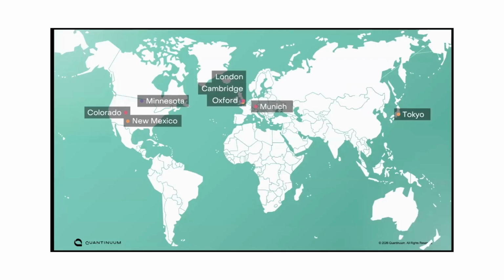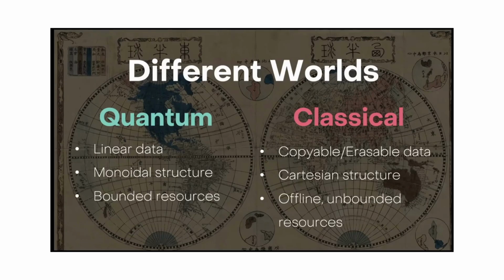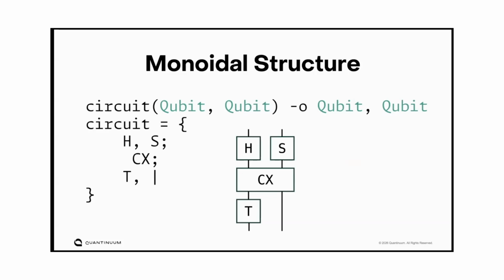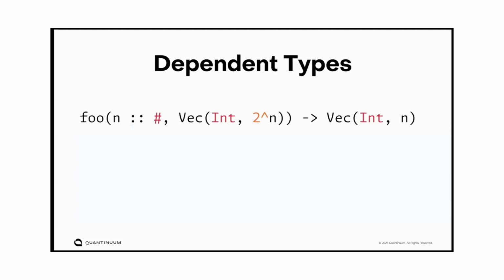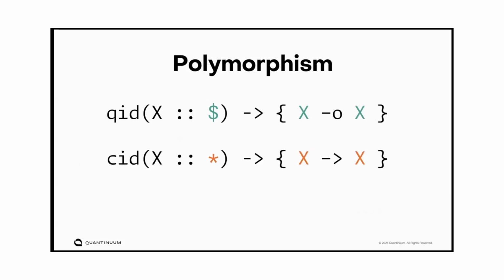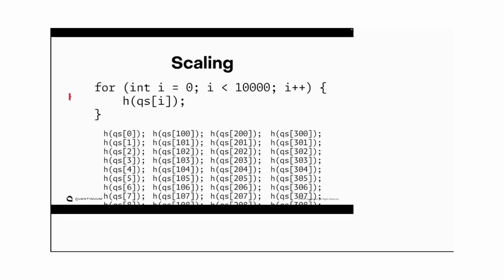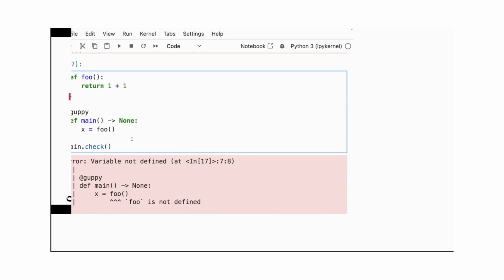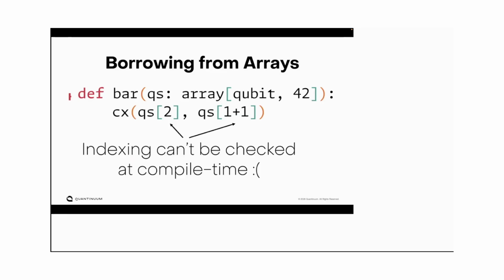Quantum Computing Lecture Series: Mark Koch "Quantum-Classical Programming in Guppy and Brat"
In this lecture, Mark Koch (Research Scientist at Quantinuum & PhD researcher at the University of Oxford) explores one of the key challenges in practical quantum computing: how classical and quantum computation work together across different time scales.

He introduces two quantum programming languages, Brat and Guppy, each designed to support different forms of hybrid quantum-classical computation. While Brat focuses on staged computation and strong type guarantees, Guppy enables expressive real-time classical control embedded in Python.

The lecture also presents the shared compiler infrastructure behind both languages, including Quantinuum’s HUGR intermediate representation, and discusses how modern compiler design enables optimisation, correctness and scalable quantum software development.

Hosted by the Copenhagen Programming Languages Seminar (COPLAS) and shared as part of DIREC’s Quantum Computing Lecture Series.

The lecture was recorded and is shared for public access.